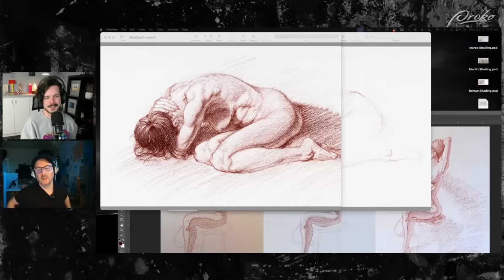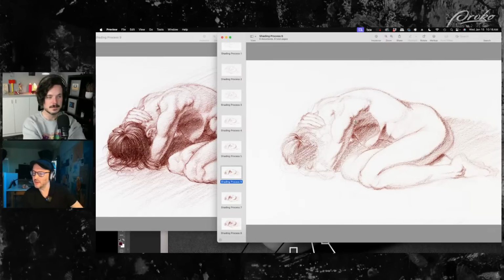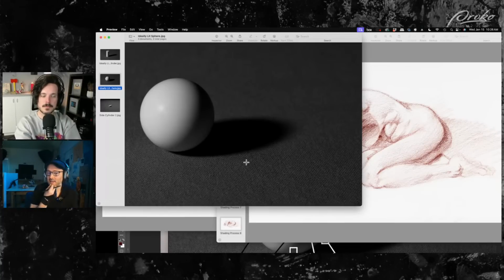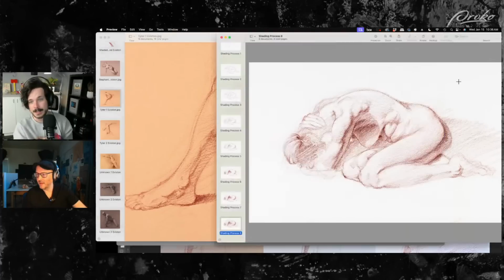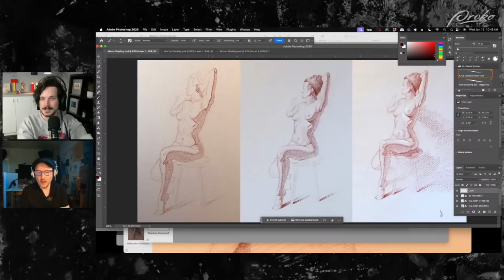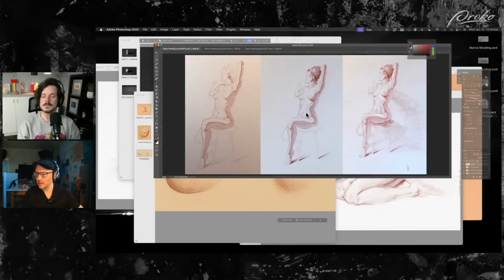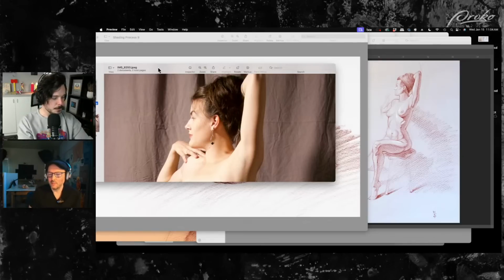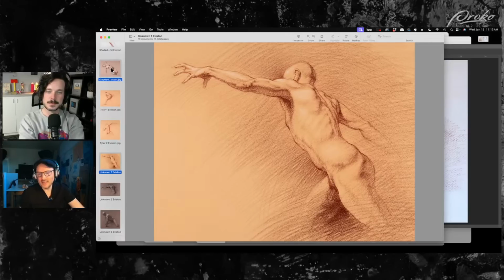Shading Critique with Brent Eviston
Join @evolveyourart for a special critique livestream! The focus will be critiquing the shading assignment that students submitted for his course. This will only be part of the critique and the full one will be available if you become a premium student.